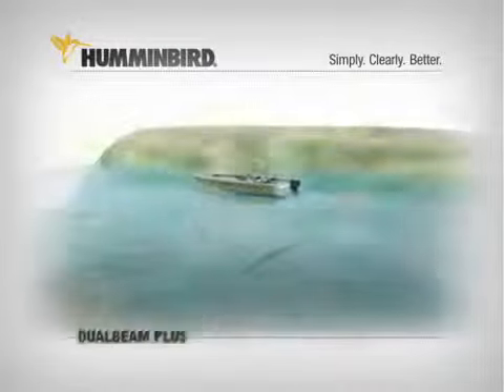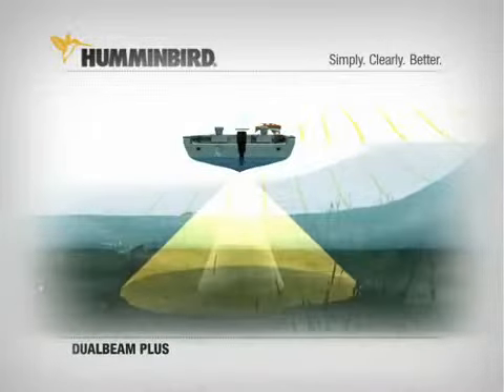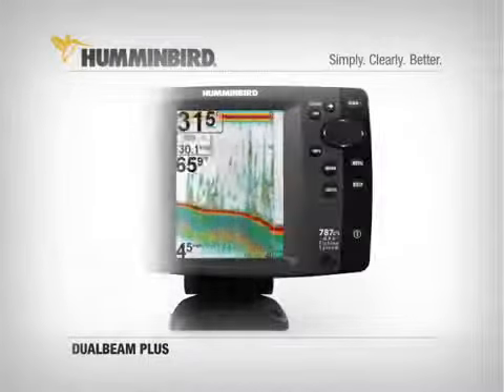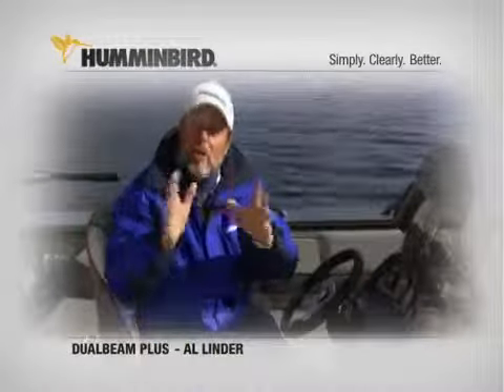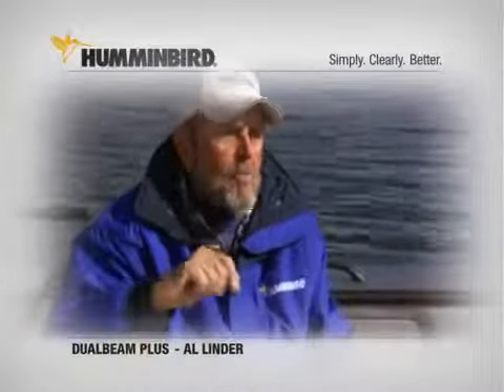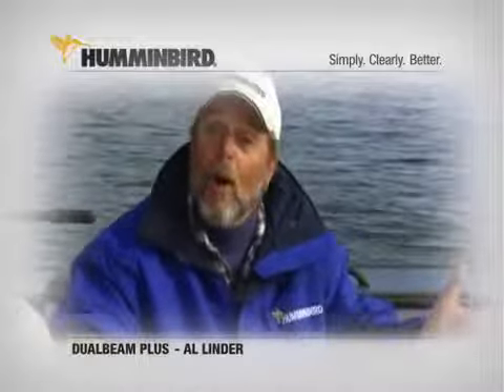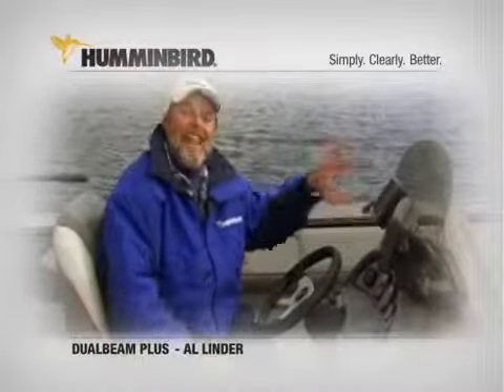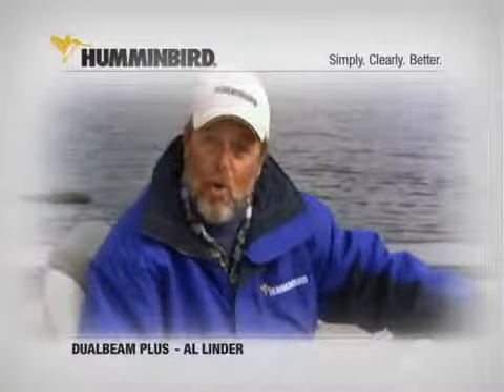Understanding DualBeam PLUS - iboats.com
Humminbird explains their exclusive DualBeam Plus technology. To get your humminbird products today please follow the link provided below: